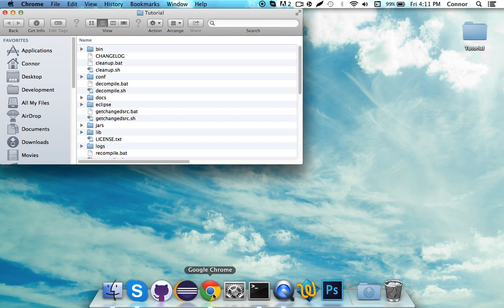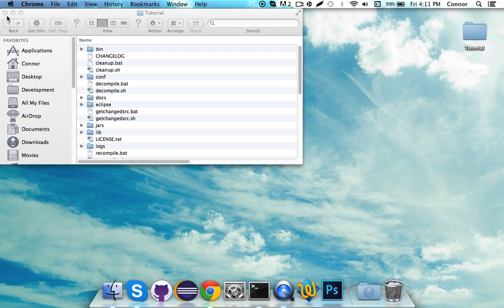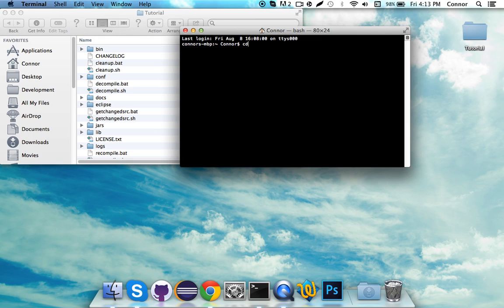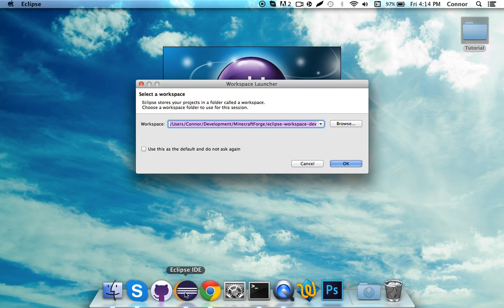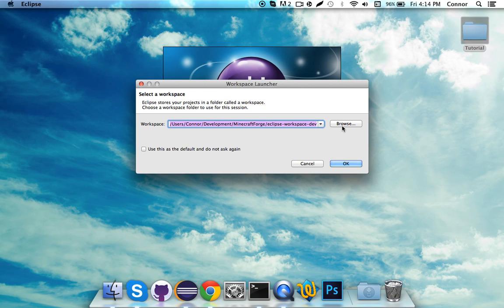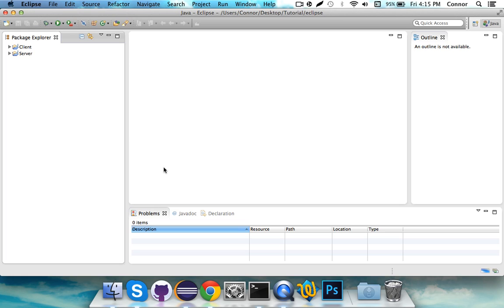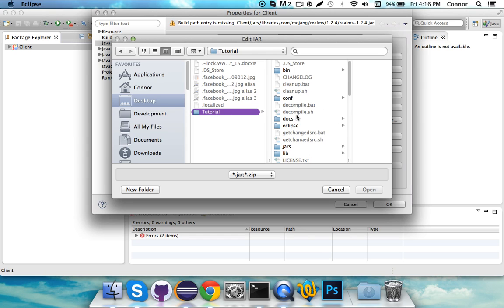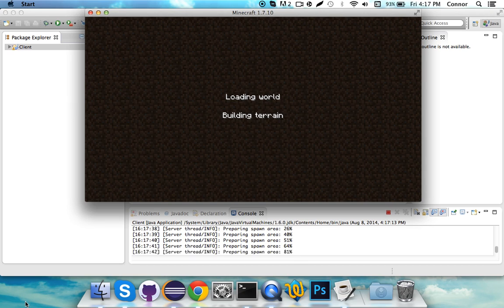How to Code a Minecraft Mod 1.7 - Episode 16: MCP Setup (Mac)